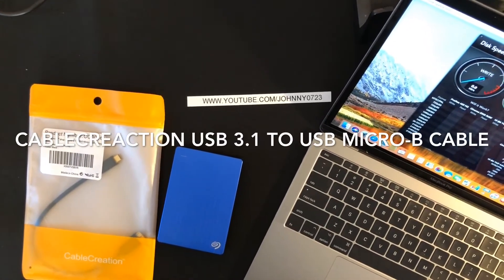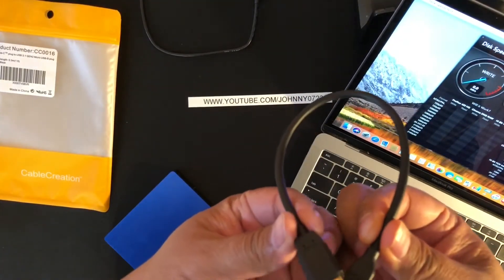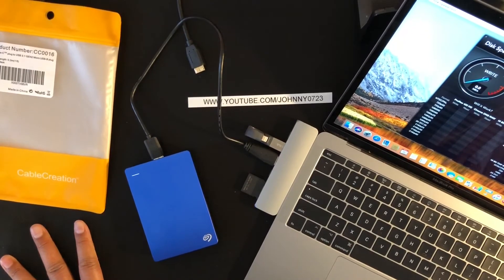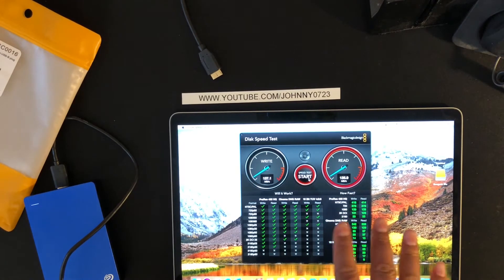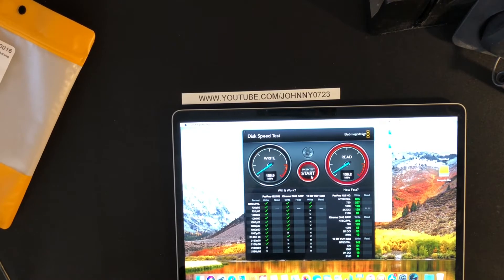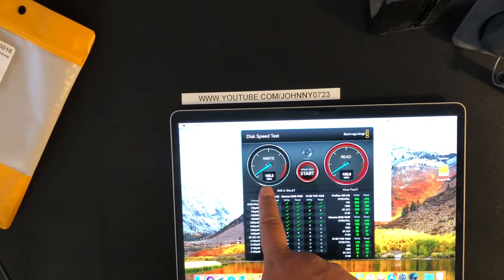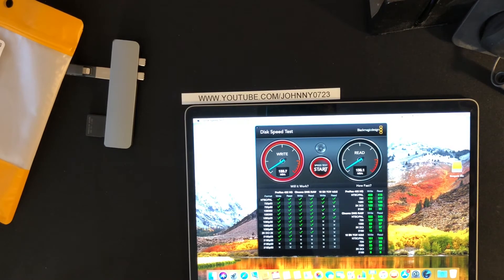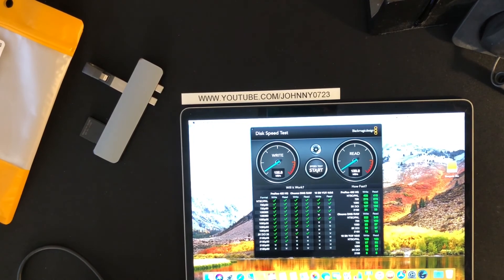CableCreation USB C to Micro-B 3.0 (Gen2/ 10G) review and speed test vs OEM Seagate HD cable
Check out the new USB C to USB Micro-B connector I got for connecting my Seagate portable hard drive to my MacBook Pro 13". In this video, I'll also show you the speed test comparison for read and write speeds between the OEM seagate wire and the new CableCreation wire. Check it out and determine if its a worthy buy for you. Also seen in this video is the Satechi Aluminum Type-C Pro Hub Adapter with Thunderbolt 3 (40Gbs), 4K HDMI, USB-C Data, SD/Micro Card Reader, USB 3.0 - Compatible with 2016/2017/2018 MacBook Pro 13-Inch and 15-Inch (Space Gray).

The Satechi MacBookPro USB C hub on Amazon